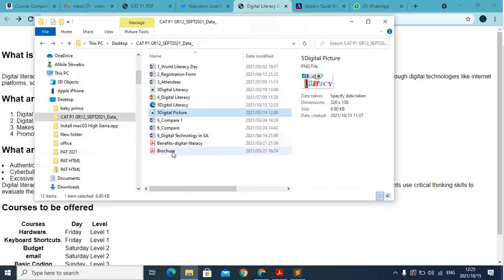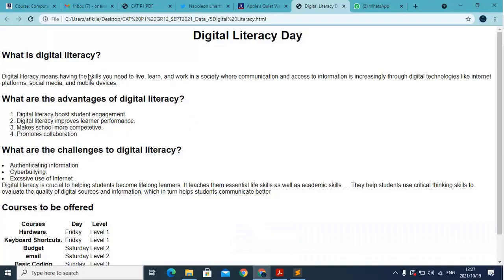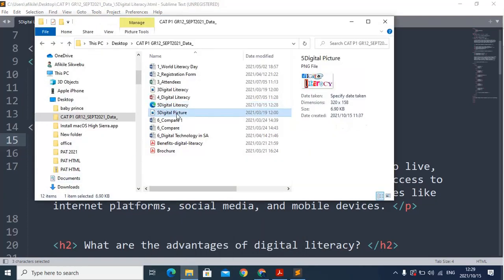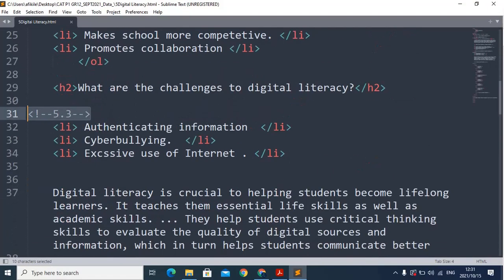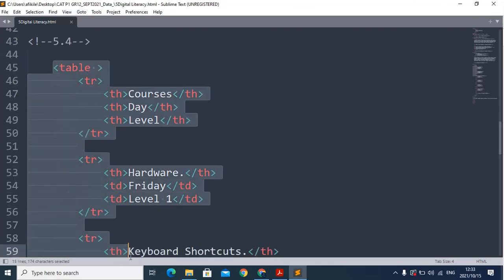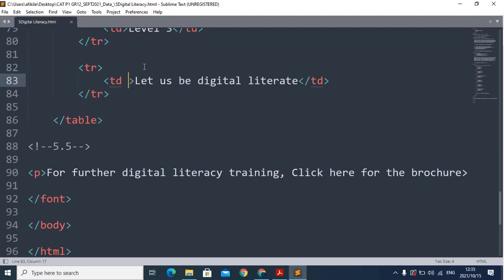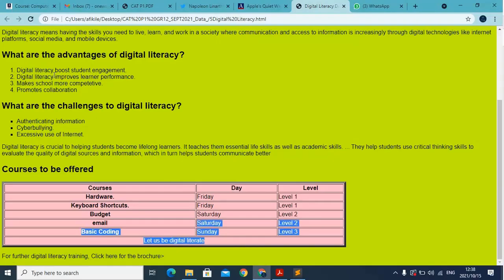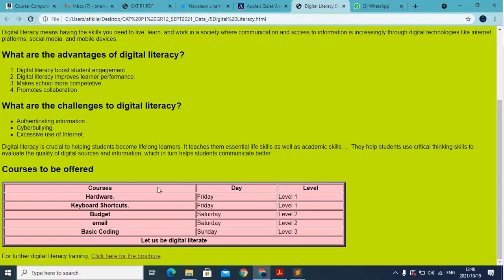HTML Trial Exam 2021